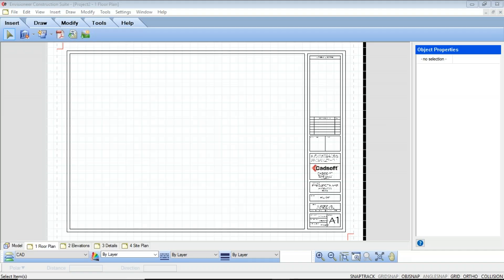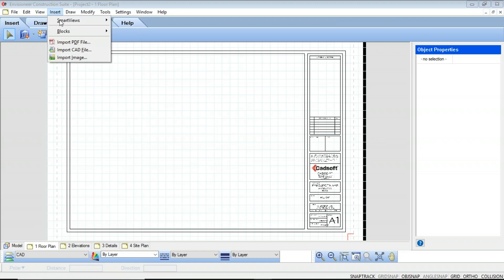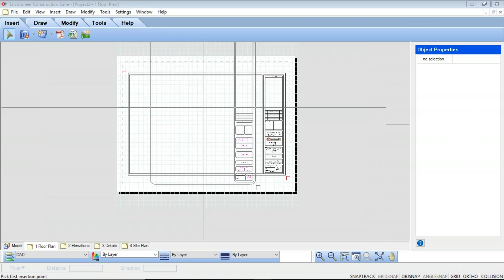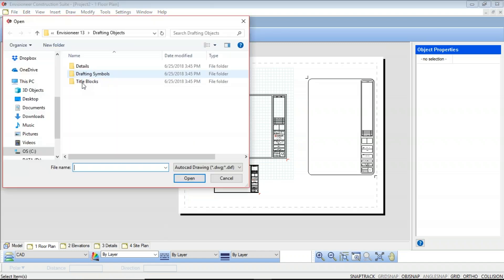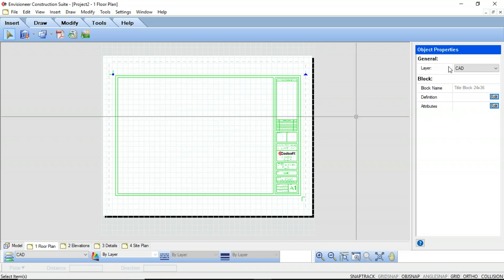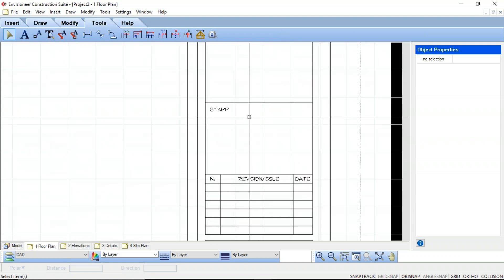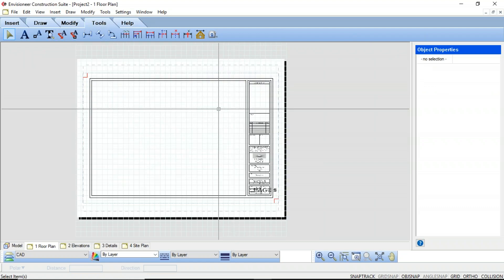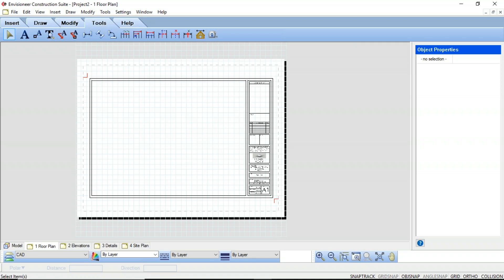Customizing a Titleblock in Cadsoft Envisioneer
Watch this webinar to learn how to customize a titleblock in Envisioneer to any size, design, incorporate custom text and attributes to truly personalize the document